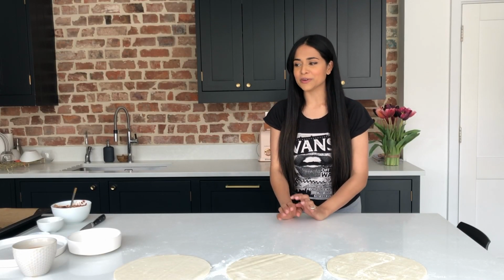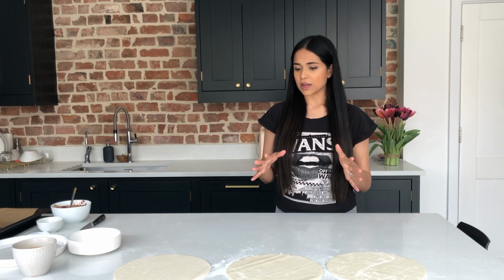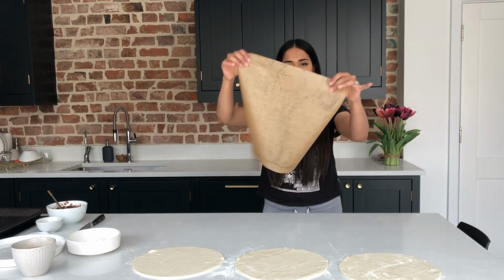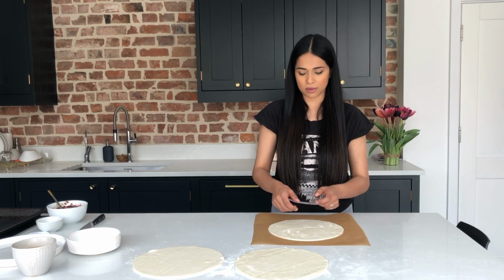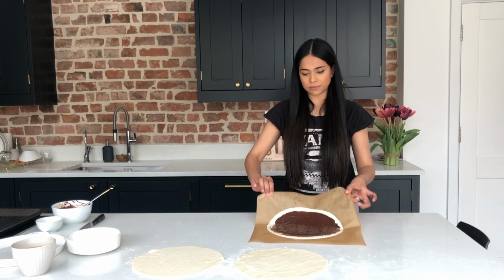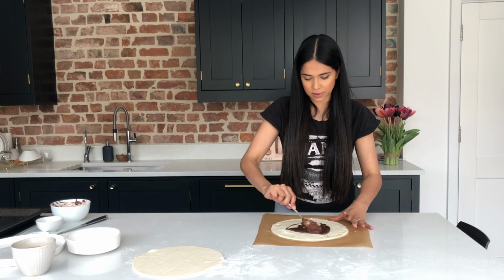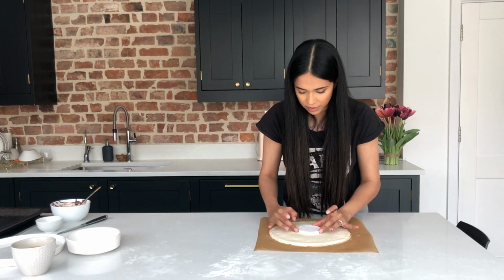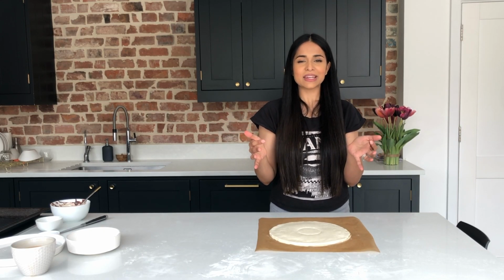Nutella flower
Tear and share Nutella flower

Part 1 - For the puff pastry
250g plain flour
1 tsp salt
283g unsalted butter
118g cold water

Part 2 - For the flower
100g of Nutella
2tbs warm milk (may not need it all)
500g puff pastry (homemade or shop bought)
Milk (or egg) for glazing